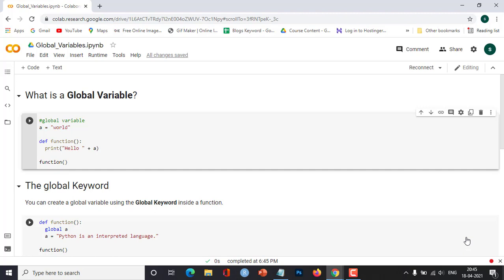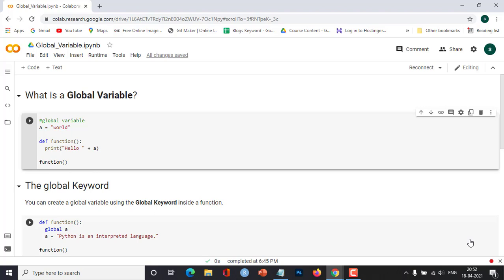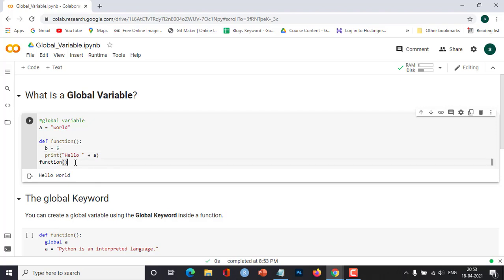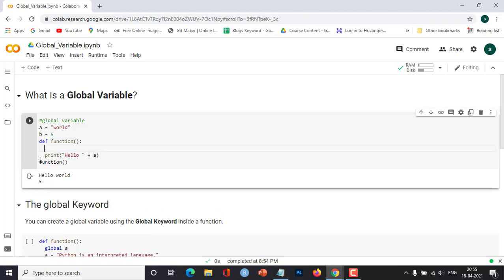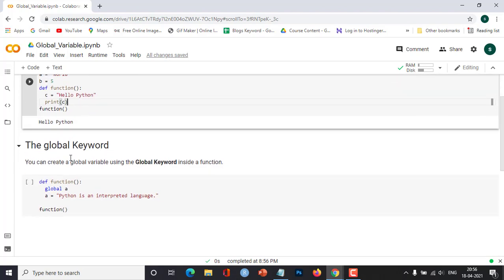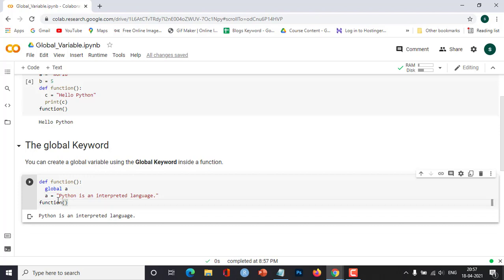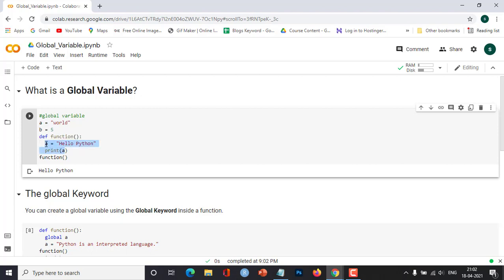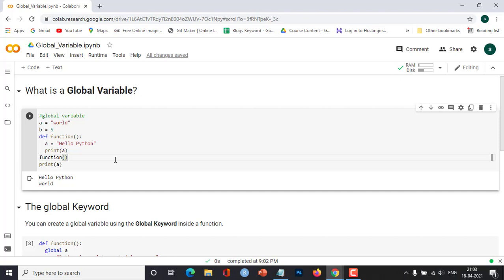Global Variable & Global Keyword in Python | Python Tutorial for Beginners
In this video, you will learn about Global Variables used in Python.